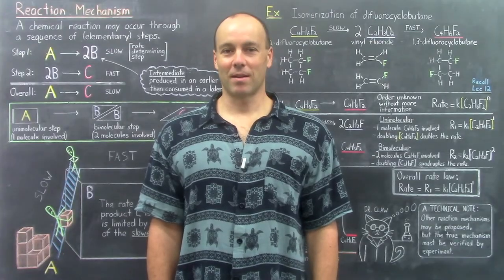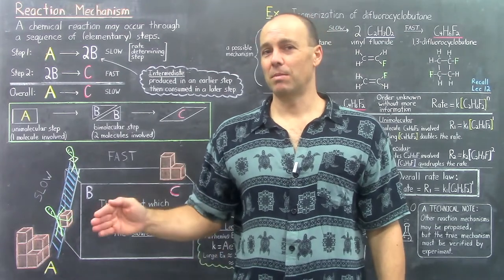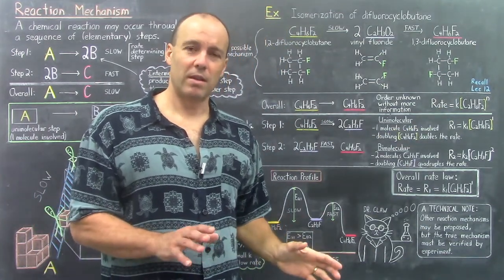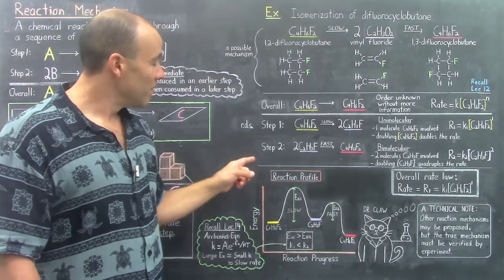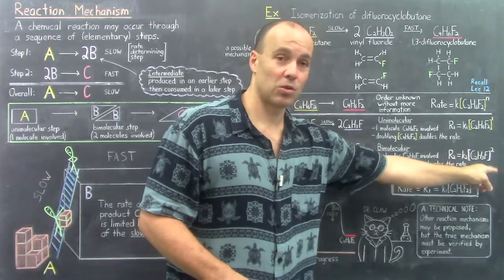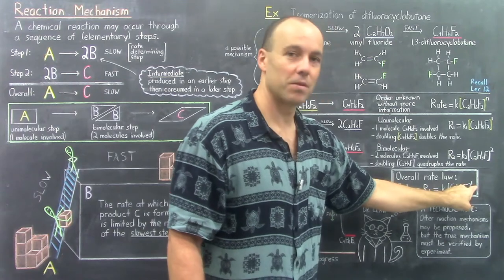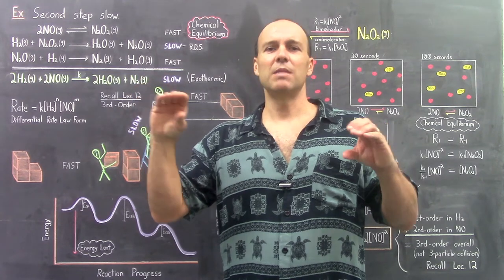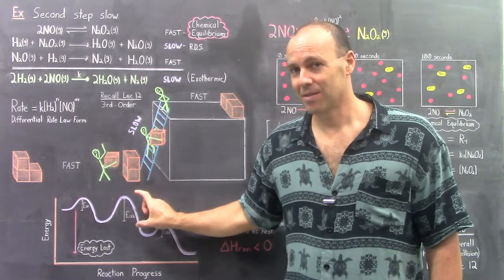Gen Chem II - Lec 15 - Reaction Mechanisms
In this lecture we discuss multistep reaction mechanisms.  Cases where the initial step is slow and fast are both discussed with examples.  We see how to determine the differential rate law from a knowledge of the mechanism.  This is to be compared with determining the differential rate law from experimental data.  The rate-determining-step is visualized by an analogy of workers carrying boxes.

The last slide discusses how enzymes provide an alternative reaction mechanism, which greatly speeds up reactions within the cell.  We use the hydrolysis of sucrose into glucose and fructose by the enzyme sucrase as an example.

Our lab helper, Dr. Claw, makes his first appearance.

General Chemistry II - Lecture 15 - Reaction Mechanisms

These videos are being made because I love teaching general chemistry.  Also, I want to provide clear videos that are captioned for the deaf and hard-of-hearing, as well as for international students who use English as a second language (ESL).  These video lectures are being used to assess such students as well as hearing students. However, any student of general chemistry should find the lectures very useful.  Clear and concise explanations, colorful notes, and simple diagrams are used.

These videos are hard work on my part, and I enjoy making them.  If you continue to watch, then you will not only learn chemistry, but also some interesting things about the state of Hawai'i.  Each video normally begins with a short clip taken on location, from somewhere in the Hawaiian Islands.  And if you are on the island of Maui or happen to visit, then please feel free to stop by the college and say hello.
Enjoy and Aloha !!!

JAT

Jeffrey A Tibbitt, Ph.D
Lecturer of Chemistry
University of Hawai'i - Maui College

** English Captions **